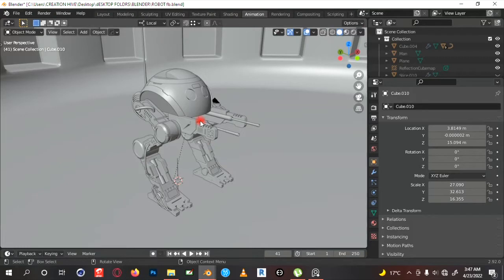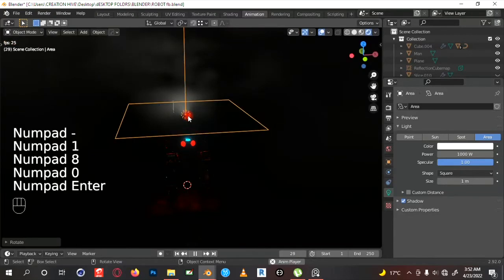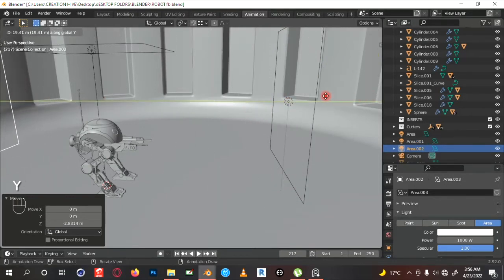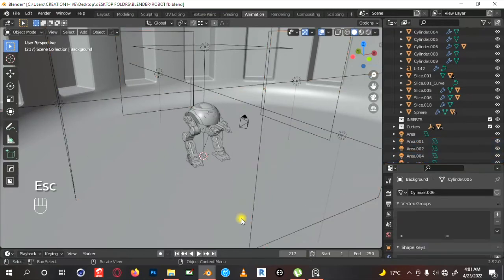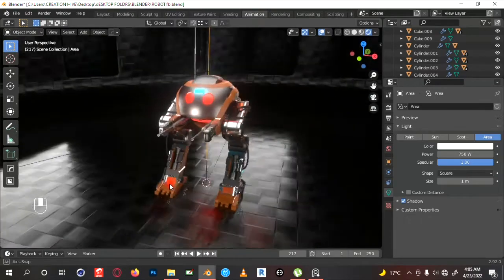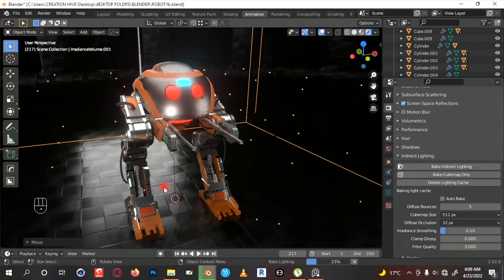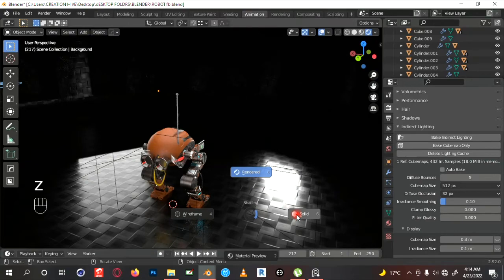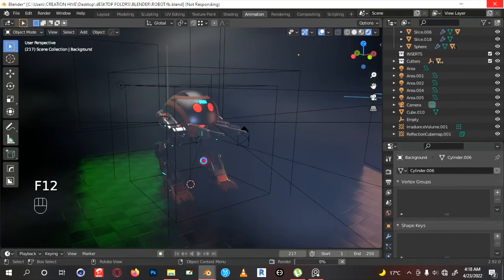Epic Eevee Lighting Blender Tutorial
In this blender tutorial,i explain how i setup my lights with Blender Eevee to achieve some cool Epic renders.

Links:
Screen Space Global Illumination